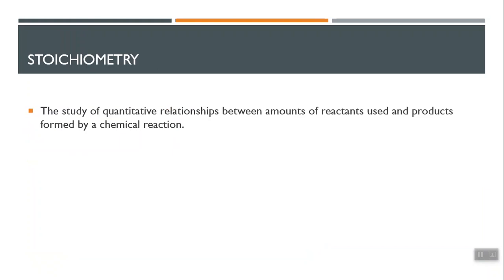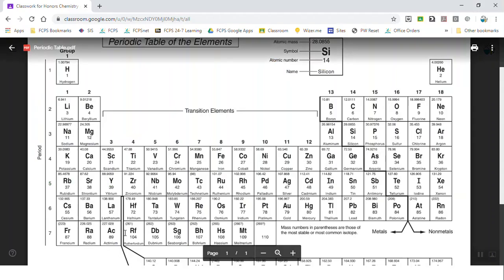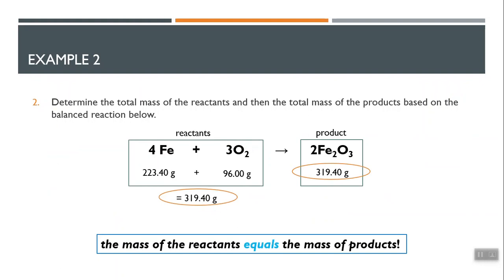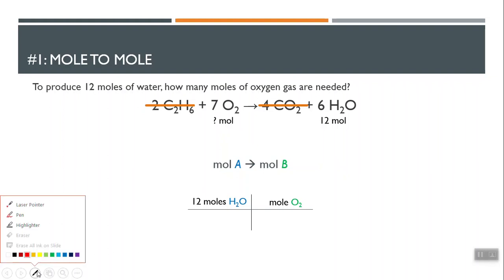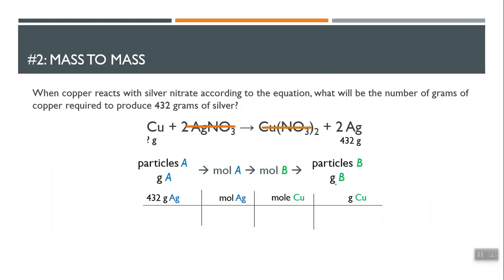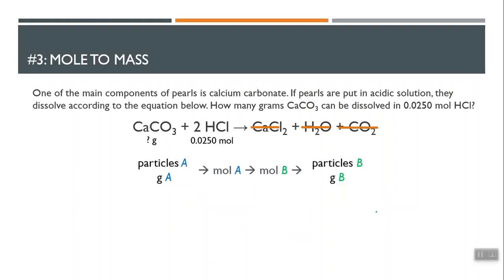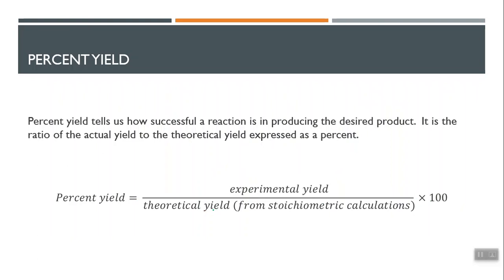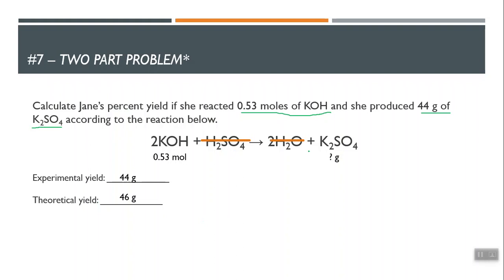Stoichiometry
Learning Targets:
- I can explain how chemical equations support the Law of Conservation of Mass
- I can identify a mole ratio using the balanced chemical equation
- I can perform stoichiometric calculations with mass
- I can calculate percent yield